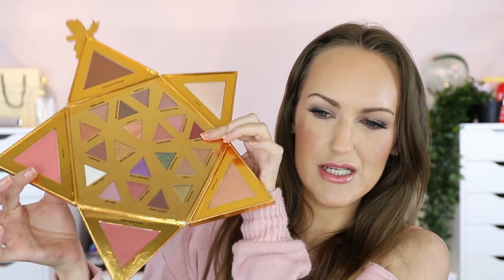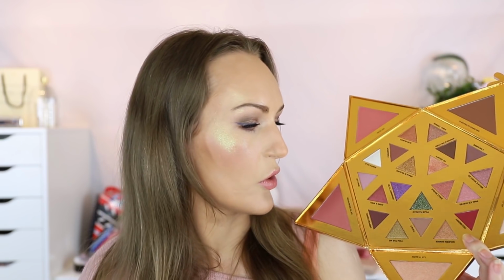Holiday purchases I am NOT allowed to make | Update!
In September I published my Holiday purchases I am NOT allowed to make video, essentially holding myself accountable for problem areas of my collection and trying to prevent repeat bad habits with past holiday shopping experiences and not I'm back to update you on how I went!

Eyes: Urban Decay Naked Palette
Lips: Rimmel Rock N Roll Nude